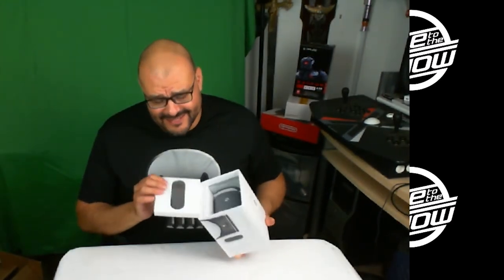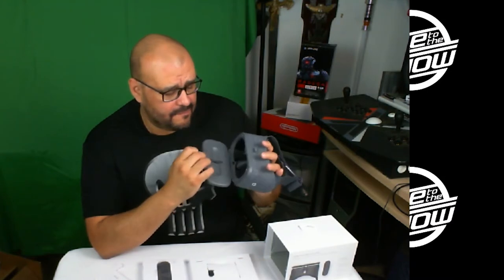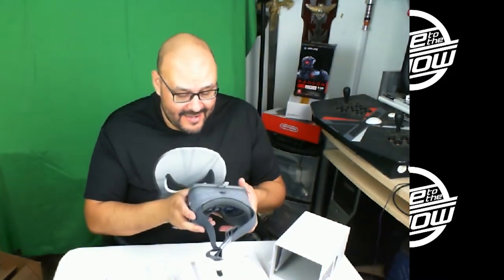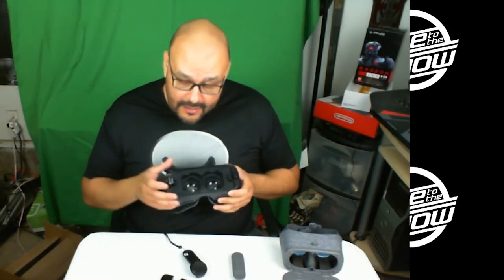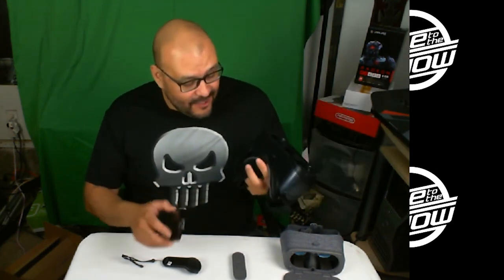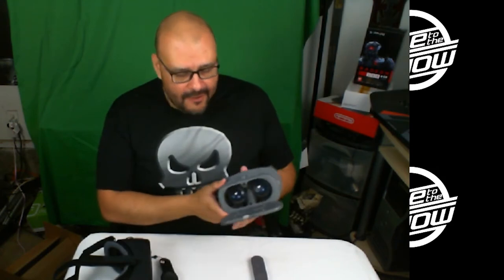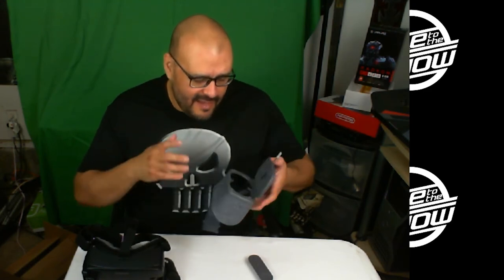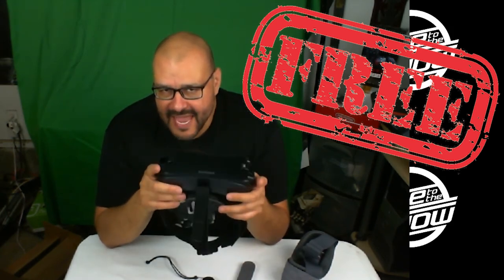Google Daydream View Vs Samsung Gear VR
What VR system is best for you.